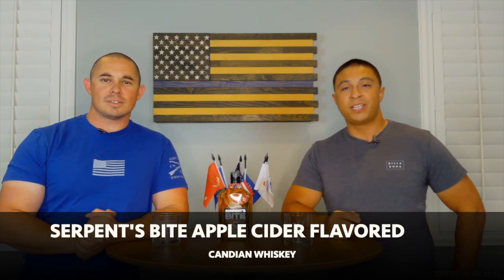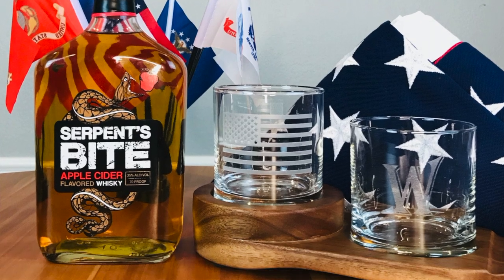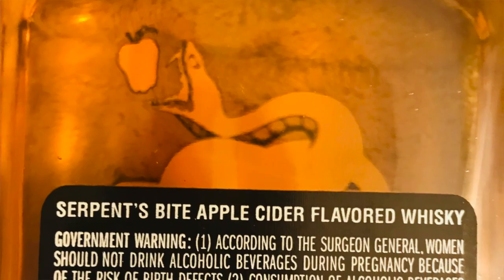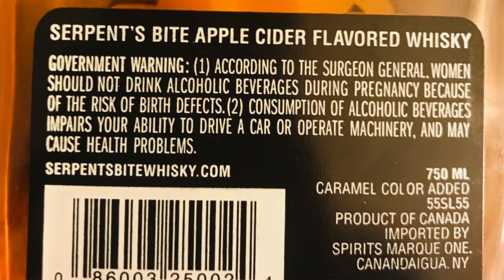Serpent's Bite Apple Cider Canadian Whiskey Review!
Two veterans reviewing liquors, cigars, and all sorts of stuff from all over the world.  Please enjoy! Cheers!

behind the scenes and amazing pictures on everything we shoot or comes to mind

Address: 5256 S Misson rd Ste703 #445, Bonsall, CA, 92003

- Taste  - History - Proof
-Price.   - Cost

Canadian whisky must be mashed, distilled and aged for at least three years in Canada. Because rye is so often added to whisky blends, Canadian whisky is sometimes referred to as rye, rye whisky, or Canadian rye whisky.

Must be 21+ Consume Alcohol
Don't drink and drive- Cheers!